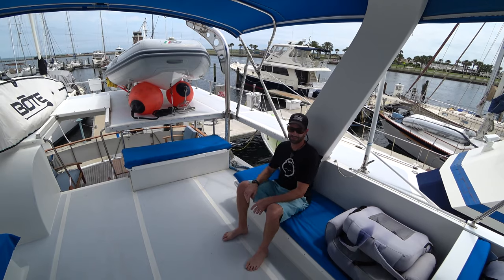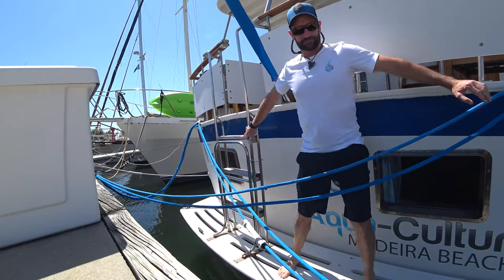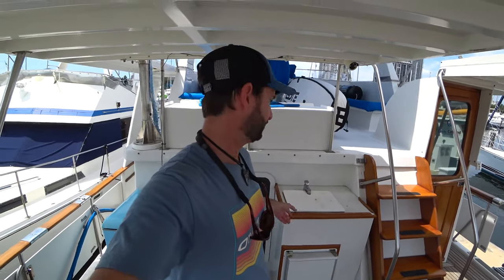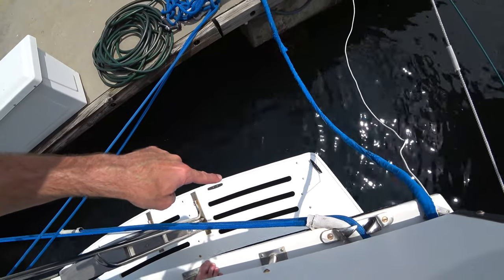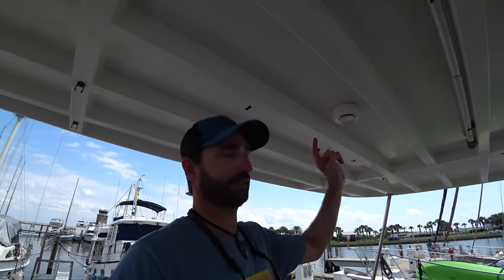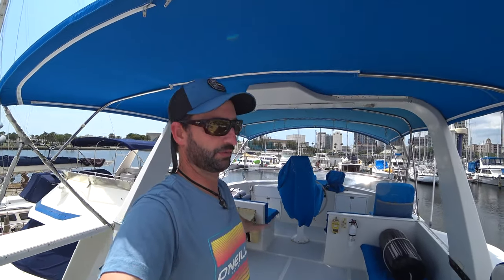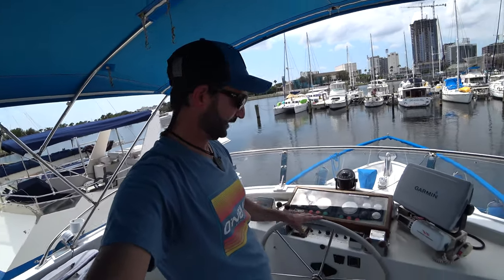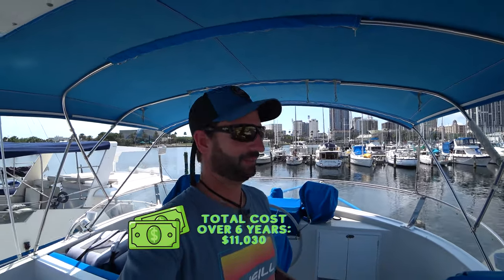6 Years Later- DeFever 44 Trawler Tour-Part 2-Exterior... A Love/Hate Relationship!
This is Part 2 of a 3 part boat tour series. Part 1 was the Interior, and Part 3 will be the engine room, mechanical, plumbing, and electrical.  After 6 years of ownership, I am going to tell you what I love, what I hate, and what I have changed and upgraded to the exterior of my 1989 DeFever Offshore Cruiser, (aka Trawler). Again, I am disclosing the associated costs with the repairs, changes, and upgrades to assist other prospective and current boat owners on what the financial implications can be for a vessel of this age, type, and make. Everything is a compromise in life, especially on a boat!

BRIS Yacht Fender

Galanz Retro Mini Fridge

Deck Furniture (sorry! apparently they have gotten more expensive!)

Lumitec Light